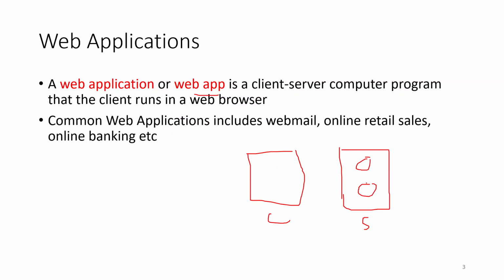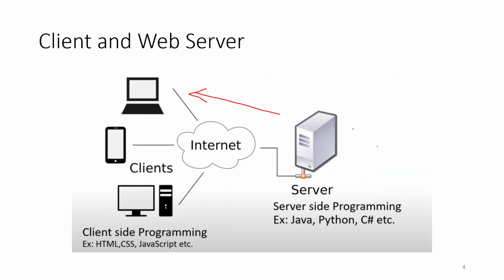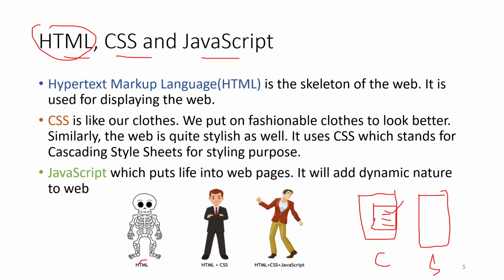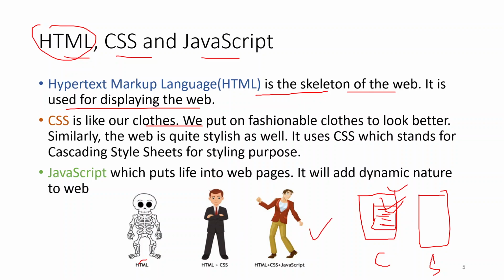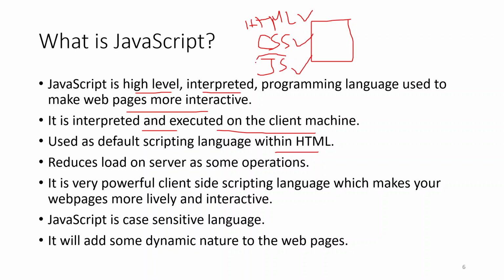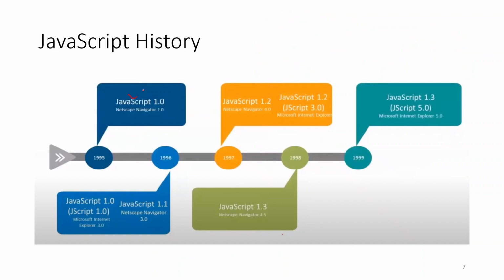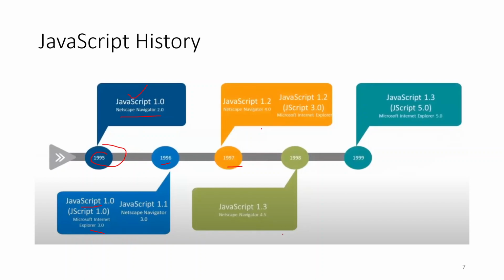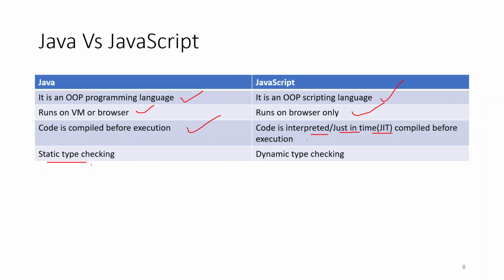Part 1: Introduction of JavaScript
Topics:
What is JavaScript, HTML and CSS